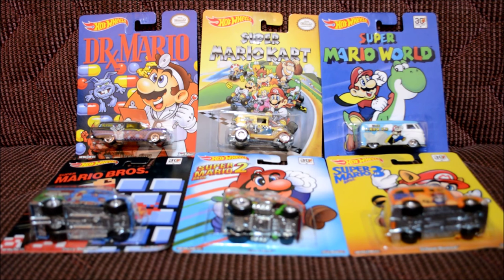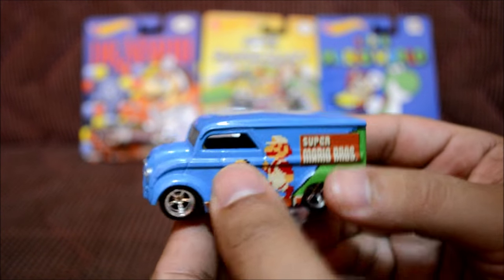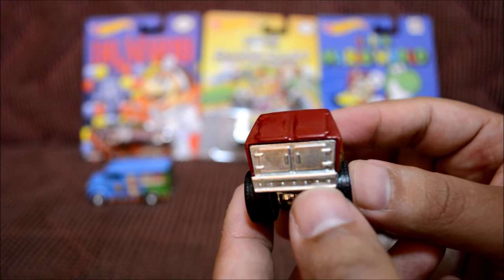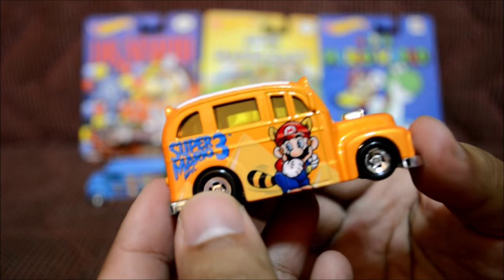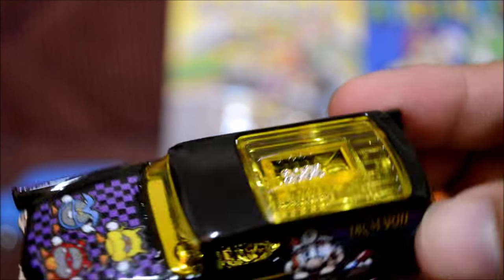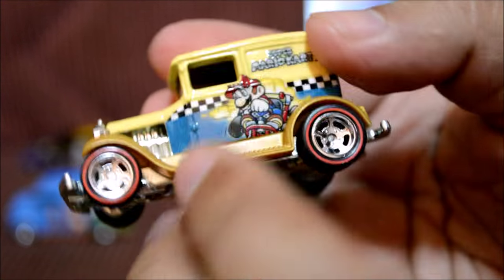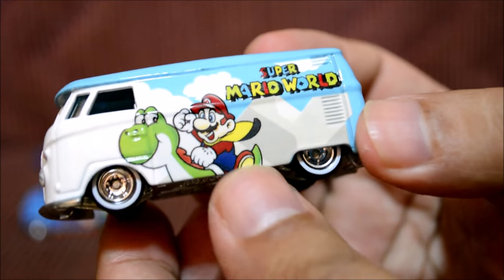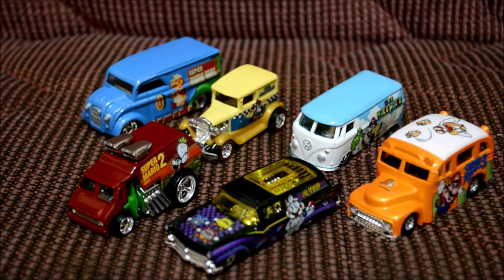Hot Wheels- Super Mario Bros. 30th Anniversary Car Set! {6- CAR SERIES} {UNBOXING}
Unboxing the Super Mario Bros. 30th Anniversary Car Set from Hot Wheels! These cars do come individually and not in a pack. But it shouldn't be hard to find these at your local toy store. Hopefully they do make a 6- pack for these cars to make it easier. I love anything themed Nintendo, so it was a no brainer to buy this complete set. So what do I think of these cars? Watch the video to see my reactions. And as always, thanks for the support, everyone!